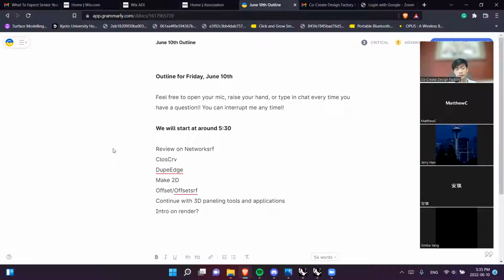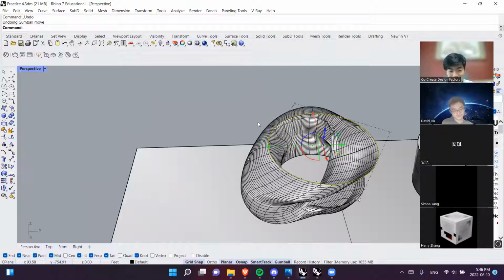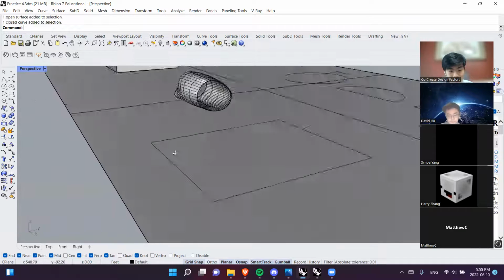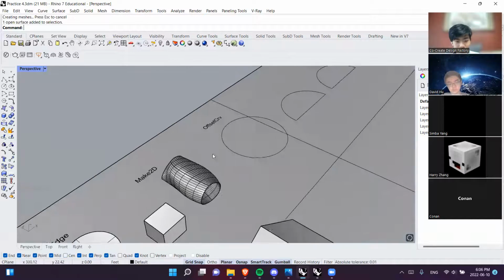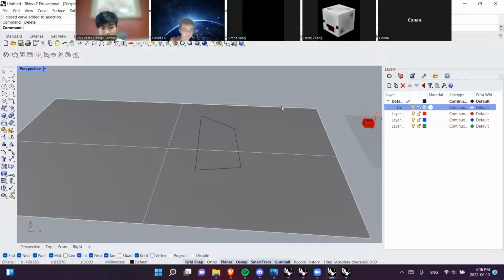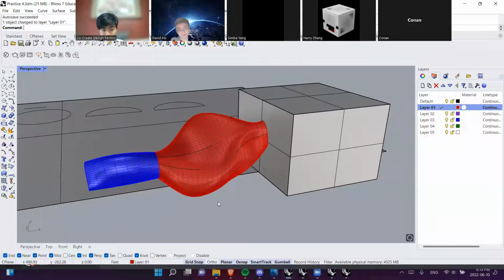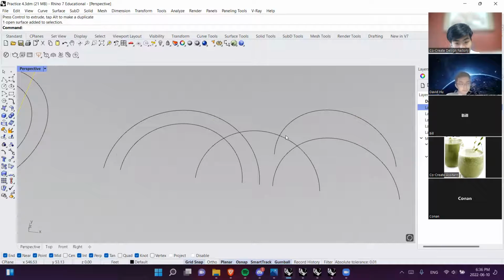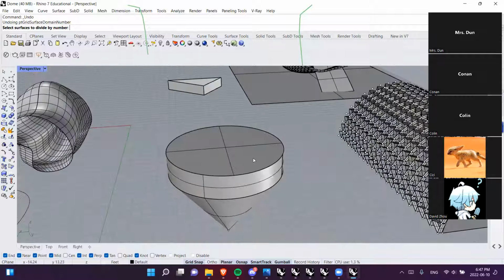Rhino Tutorial 5: Offset Commands and Layers